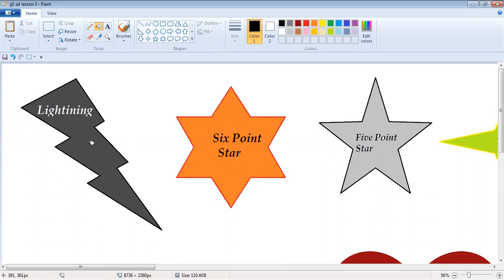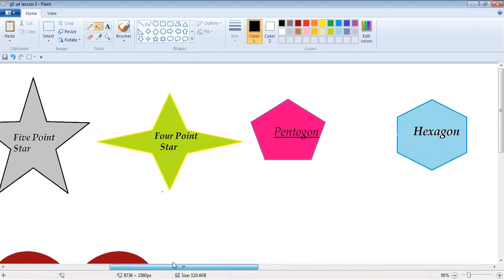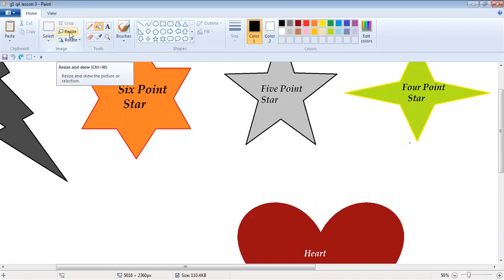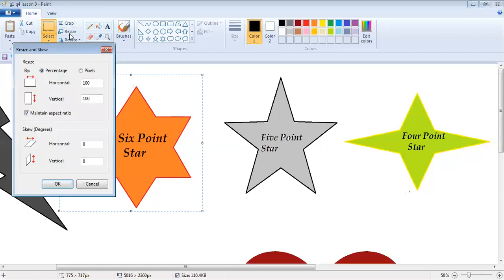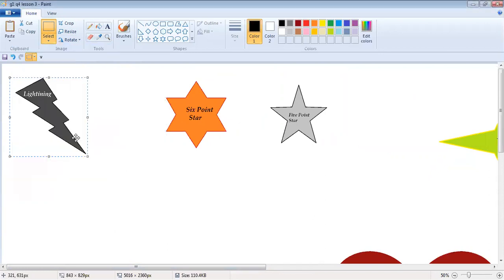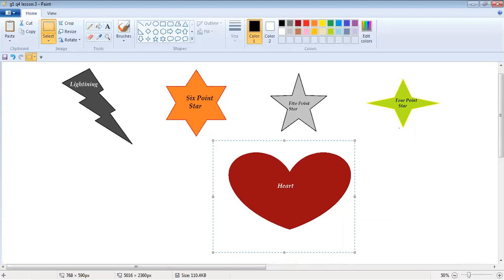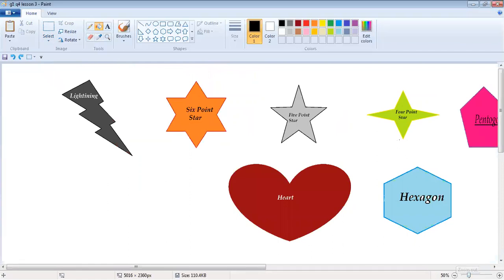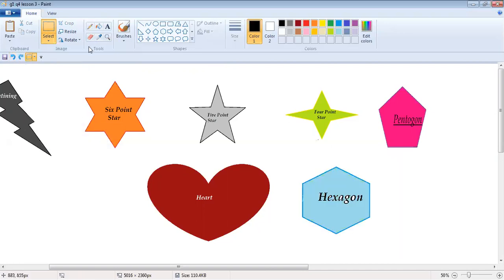Grade 1:Quarter 4 Lesson 3(Paint program:Resize button ,Delete, Magnifier.New Shapes (Hexagon..)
Paint Program :
Be aware with :
1-Resize button
2-Magnifier Tool
3-Delete Button
4-New shapes(Hexagon,Pentagon,Lightning,Five Point star,Four point star,Six Point star